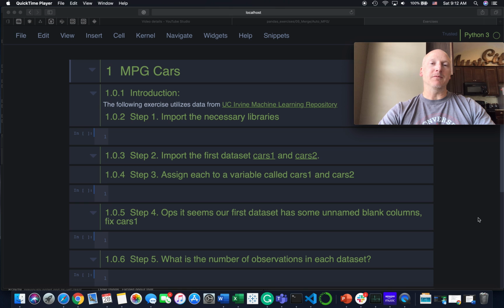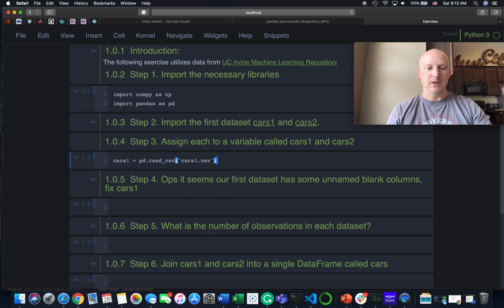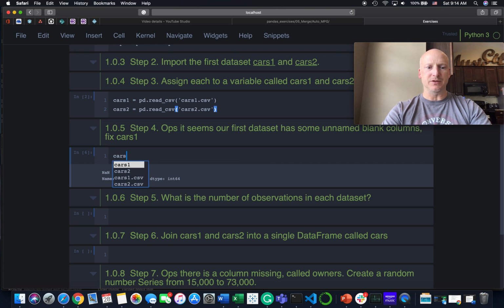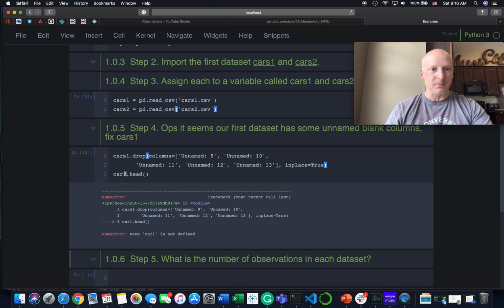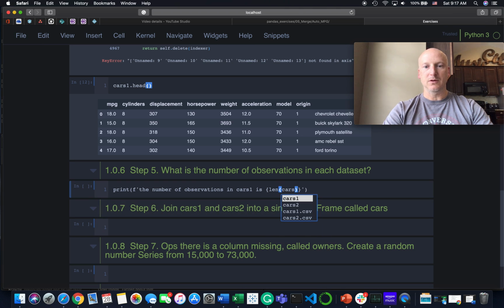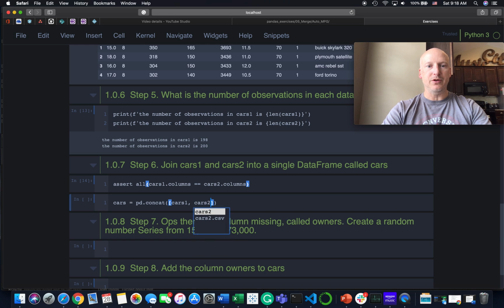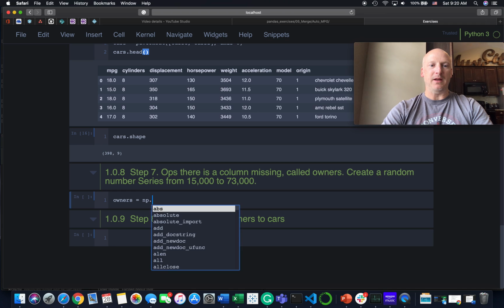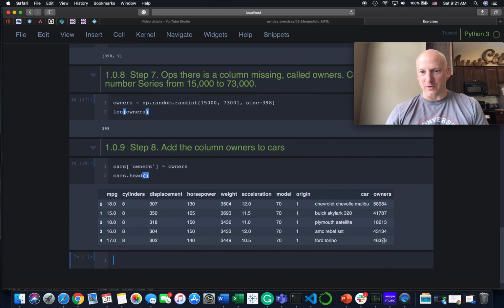Python pandas — Cars MPG Exercises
Sometimes we learn best by doing.  Unlike my other videos, I’ll be going through these exercises cold.  Sometimes we’ll encounter ambiguous questions, and sometimes I'll be wrong.  Learning from our mistakes can be a powerful teacher.  So, it’s OK to be wrong now, because we’ll know how to avoid it next time when it counts.

My hope is that you will learn by doing.  Why don’t you proceed through the linked exercises before we walk through them together?

This series can be viewed in tandem with my “An Opinionated Guide to pandas“ video series (links below), but it’s not required.

This series is beginner-friendly but aimed most directly at intermediate users.

This Learning by Doing is part of the Combining DataFrames segment from the Opinionated Guide to pandas Series.  Here's a link to the GH repo: